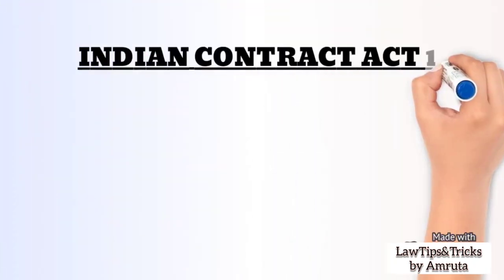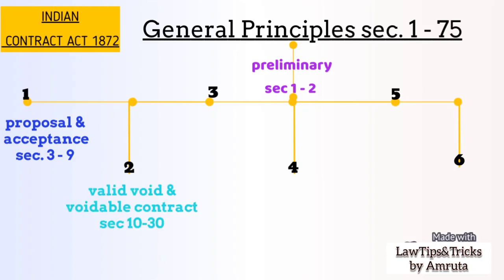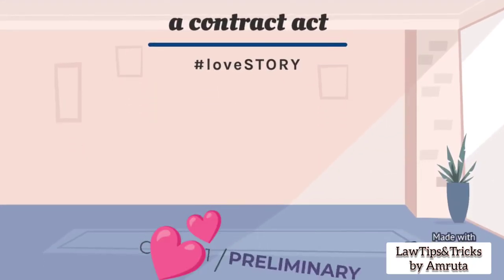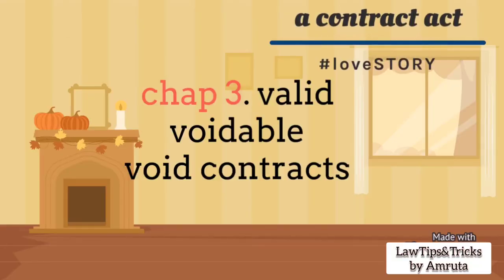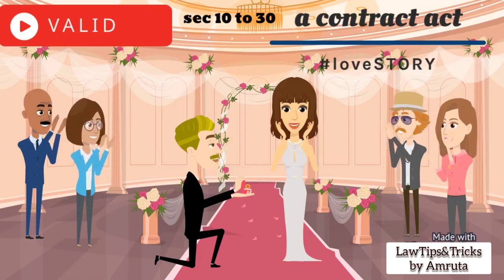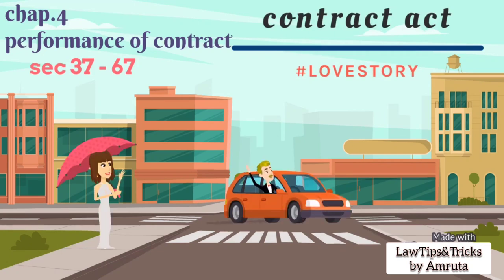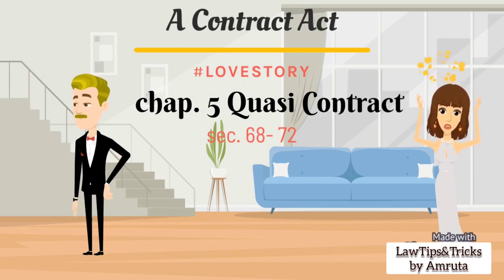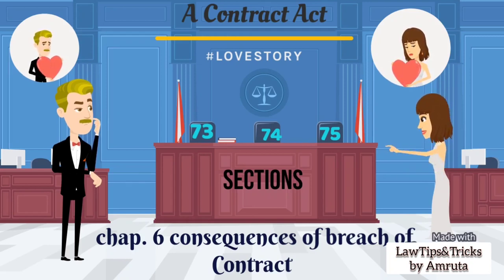Remember Indian Contract Act like a LOVE STORY within 5 minutes !!!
hey I am Amruta
A small try to remember Indian contract act like a love story..
it is only the trick to remember ... it is not in the textbook...
this video is  only for the sake of your understanding ..